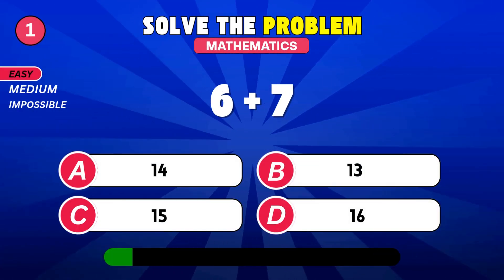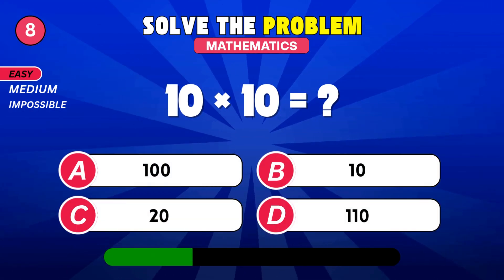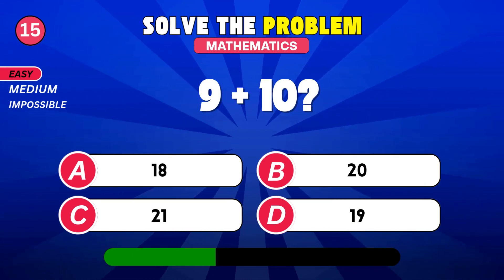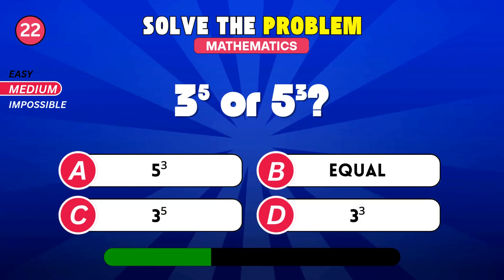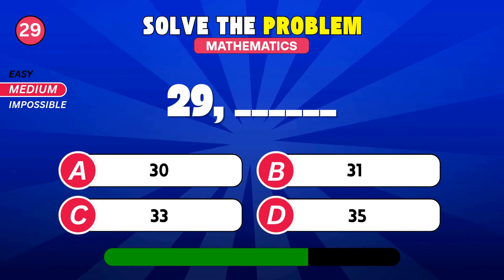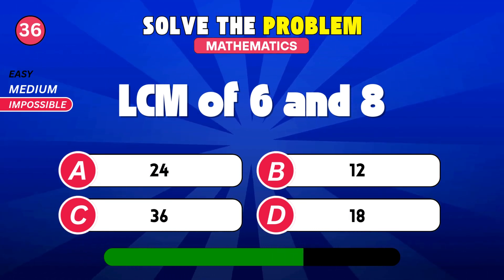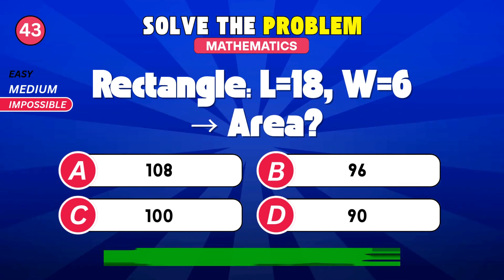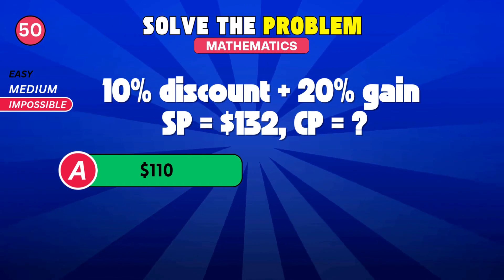Can You Pass This Maths Quiz...? ➗🤓✖️ | Easy, Medium, Hard, Impossible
Think you are a math whiz? Test your math skills with this ultimate math quiz covering from Easy to Impossible levels !  Get ready to challenge yourself with a range of math problems that’ll put your brain to the test! Whether you are a beginner or a pro, we have got something for everyone like addition, multiplication, subtraction, division, and tricky word problems.

In this video:
 Easy Level: this round is easy,Warm up with simple calculations to get you started.
 Medium Level: this round is some upper level, Things get trickier with more complex problems.
 Hard Level: this round is much difficult, Prepare for a real brain workout as we up the stakes.
 Impossible Level: Only the true math geniuses can pass this round! Can you handle it?

Bring a pen and paper or challenge yourself in real time to see how many questions you can answer correctly.